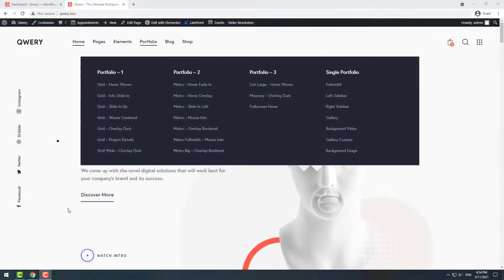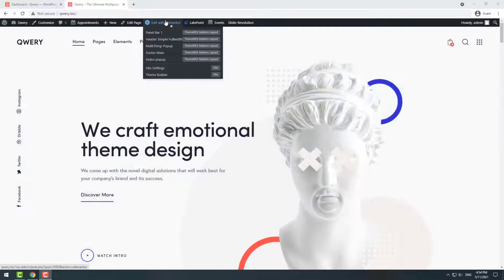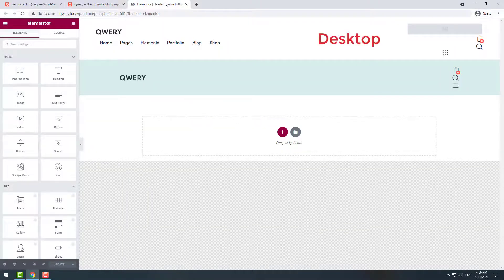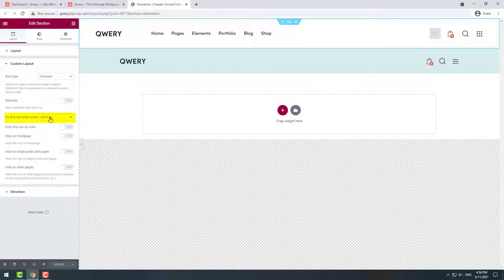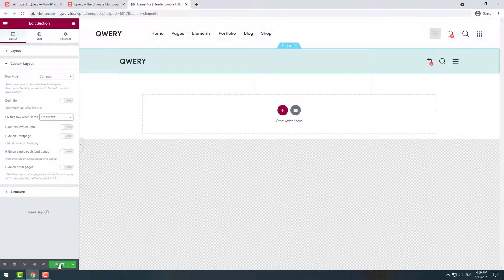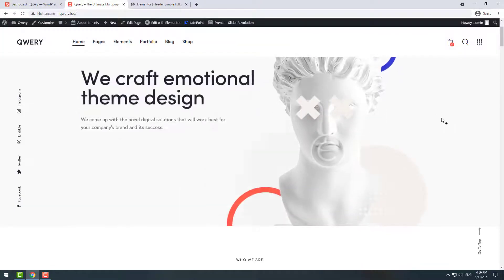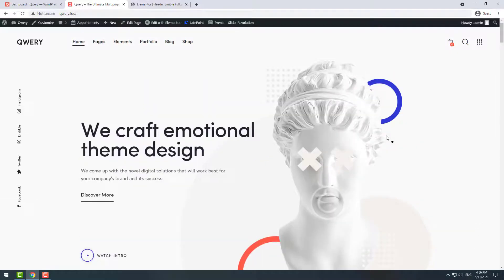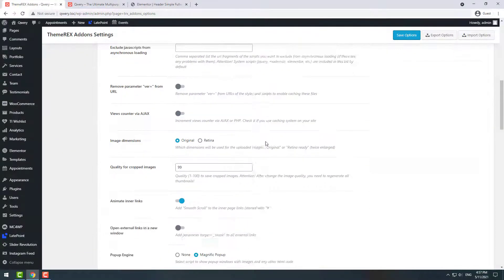Qwery WordPress Theme: How to Enable Sticky Header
In this video you will learn how you can easily enable fixed sticky headers in Qwery WordPress Theme. You can do this for both desktop and mobile devices.